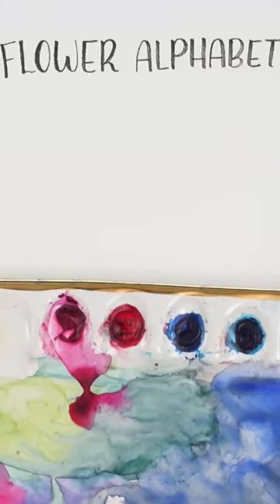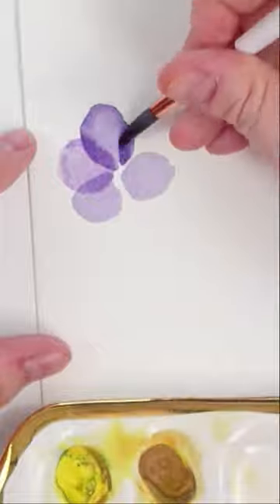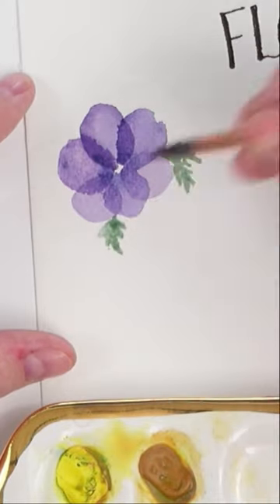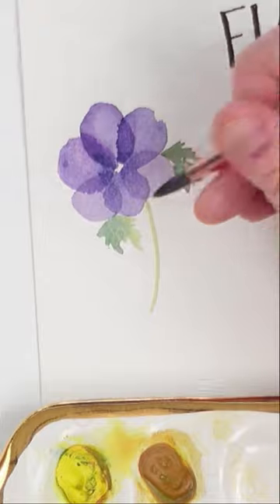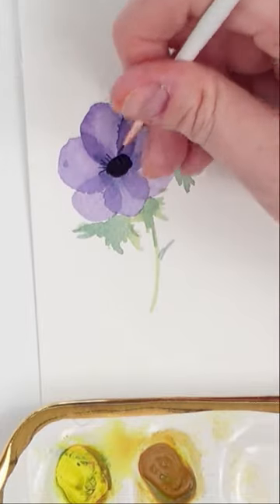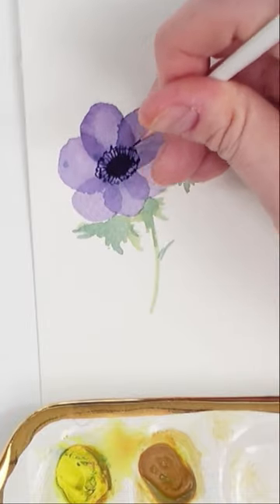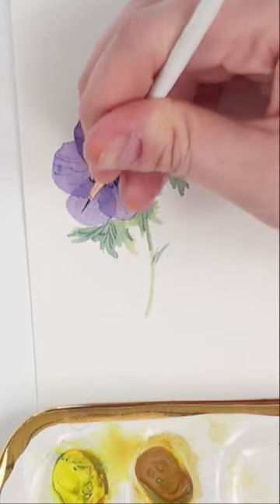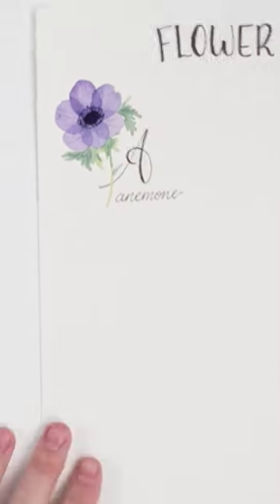Watercolour Floral Alphabet! A is for anemone!